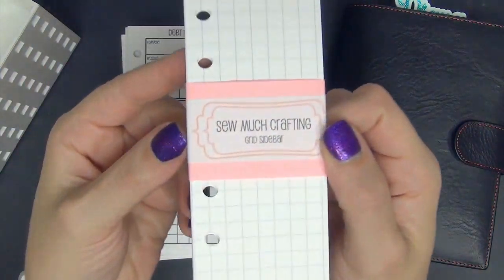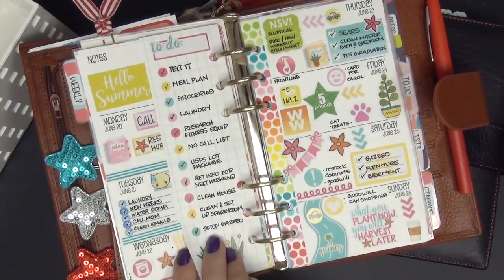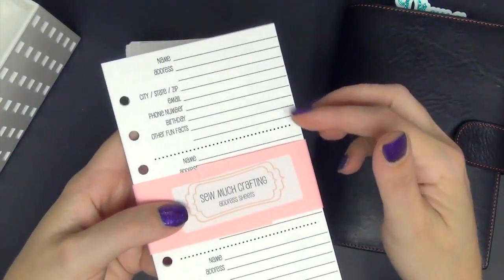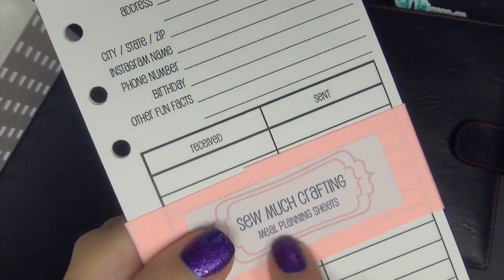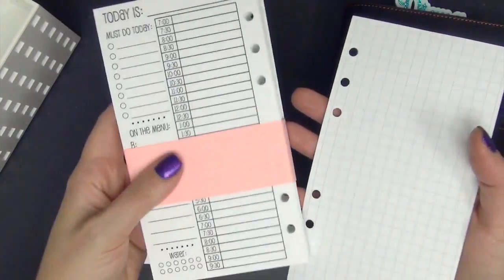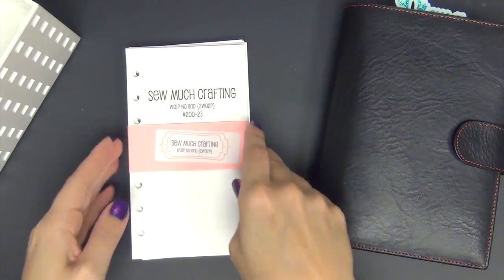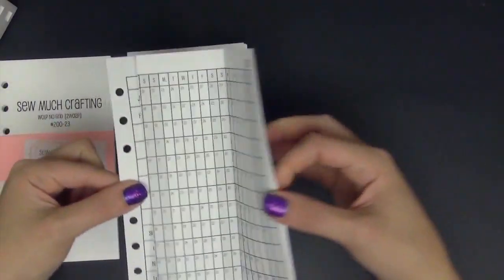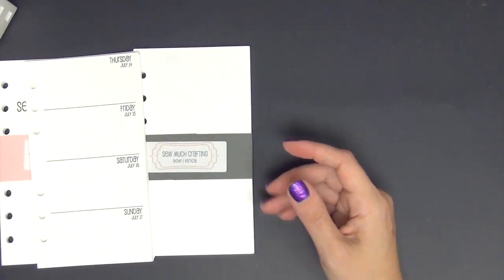SewMuchCrafting Personal Planner Inserts and Storage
ETSY SEWMUCHCRAFTING: